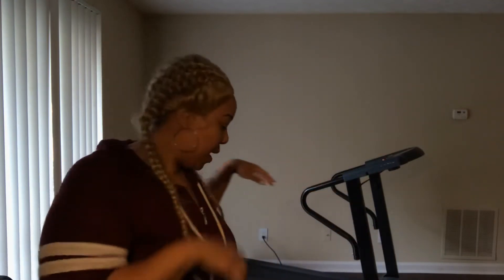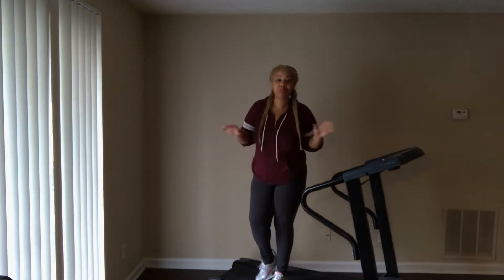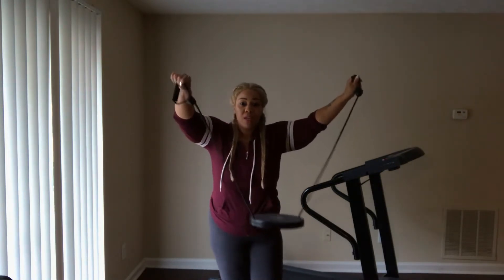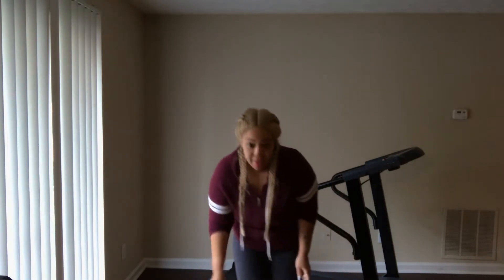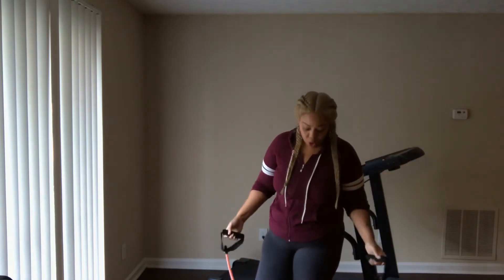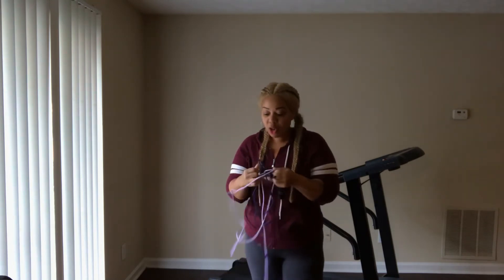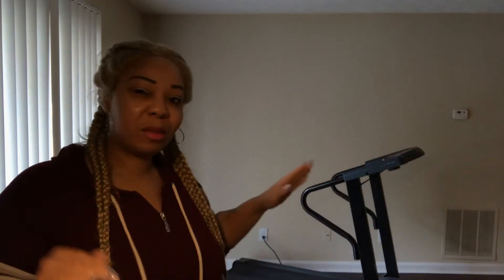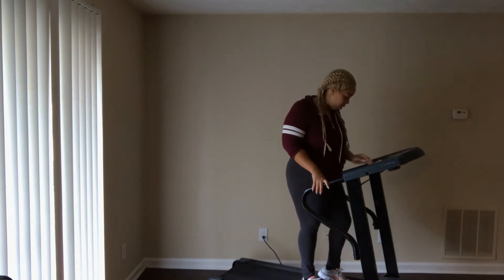My home workout! Workouts from home!